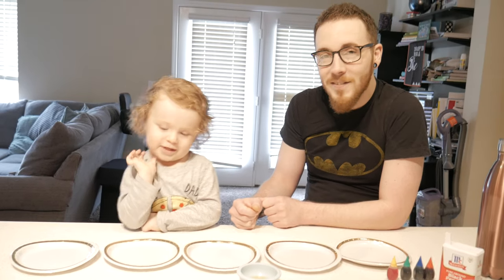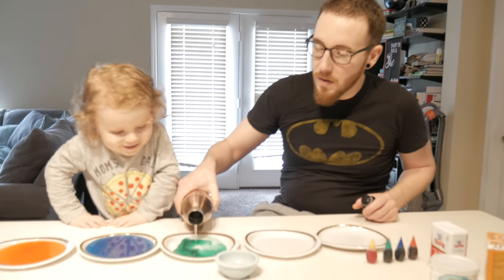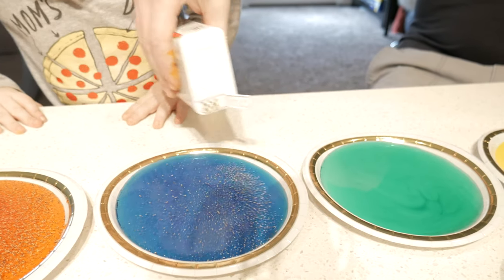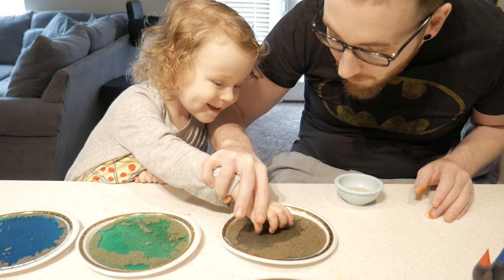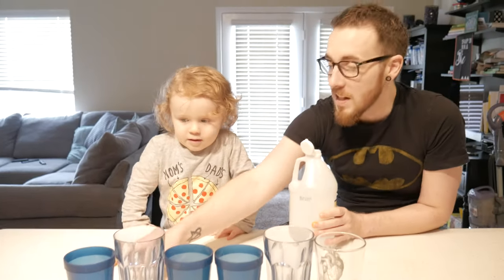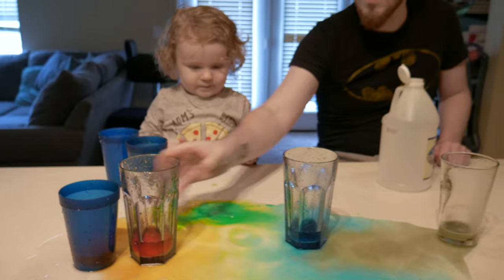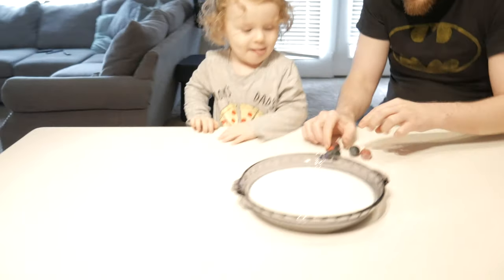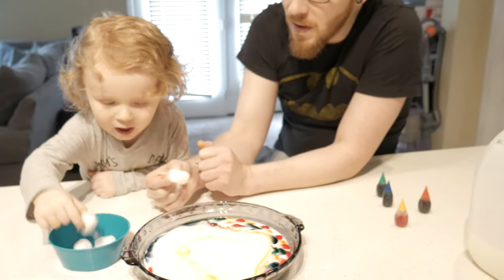Science for Toddlers // FAILS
We are Dream Beans! A family channel!

We love to play, learn, and imagine all the time! We want to share that with you all!